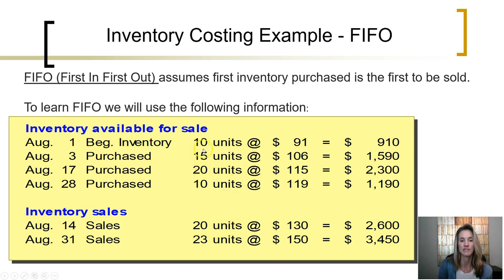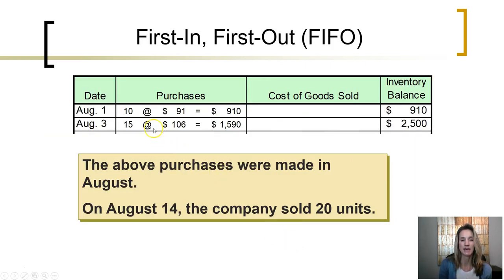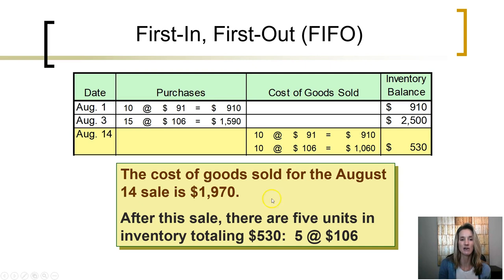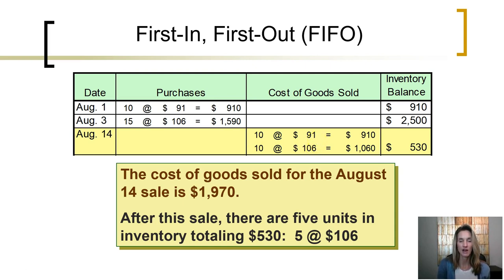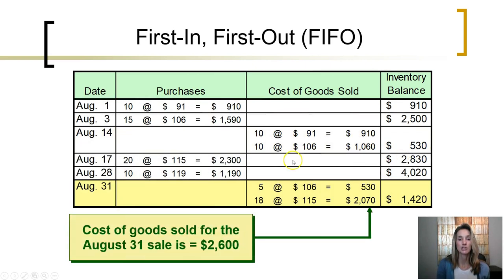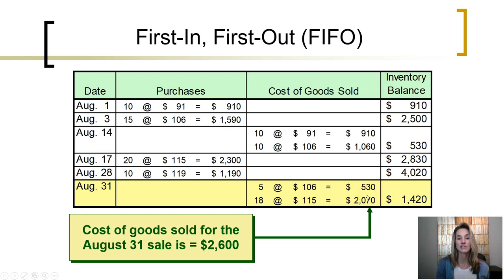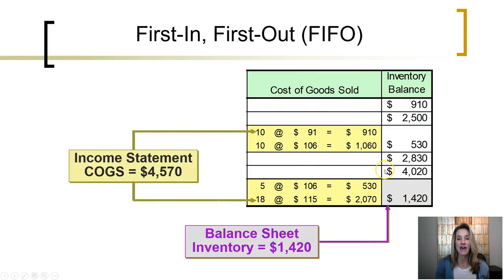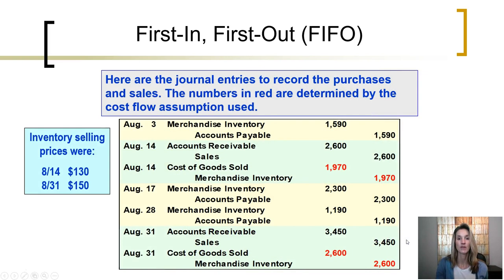Ch 5 Ep 3 FIFO